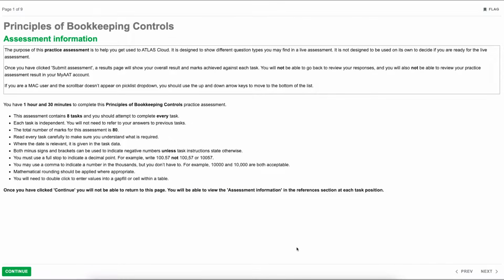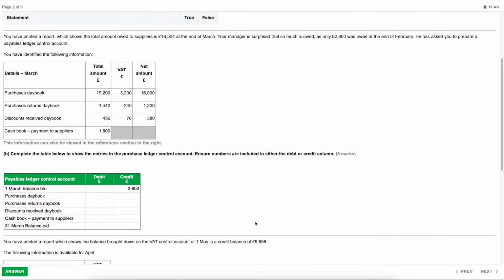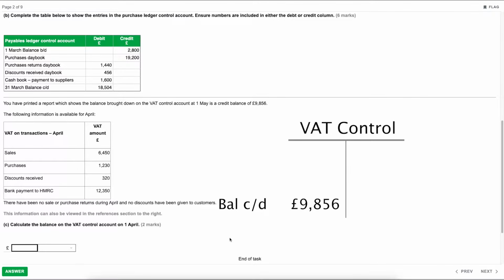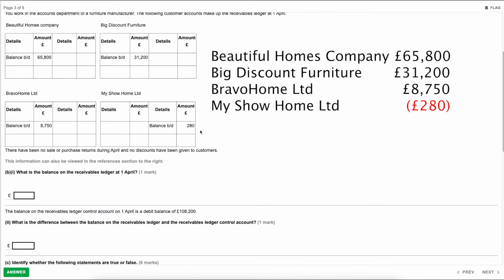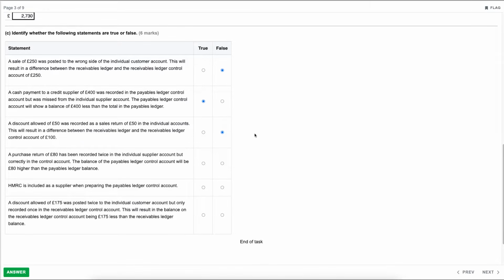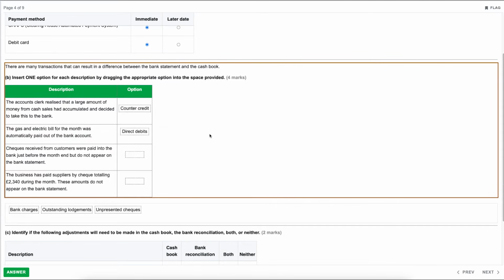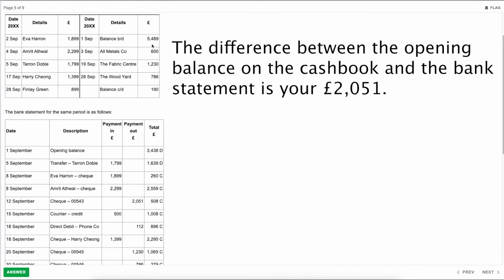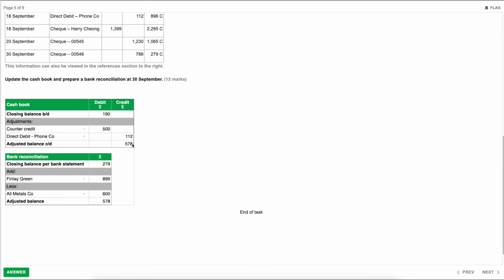AAT Level 2 - Principles of Bookkeeping Controls (POBC) - Mock Exam Walkthrough - Part 1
Within this video i'll be walking you through Task 1 through to 4 of Principles of Bookkeeping Controls (POBC). This is covering mock two from the AAT website.